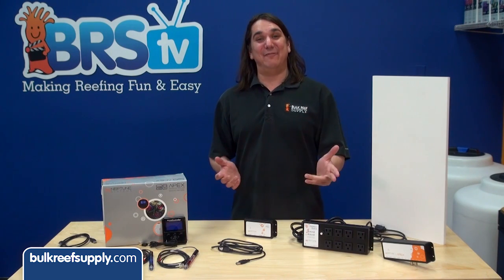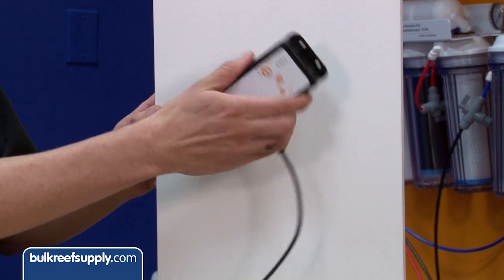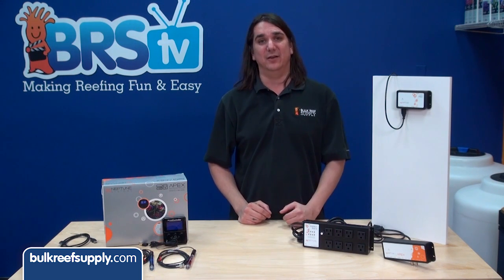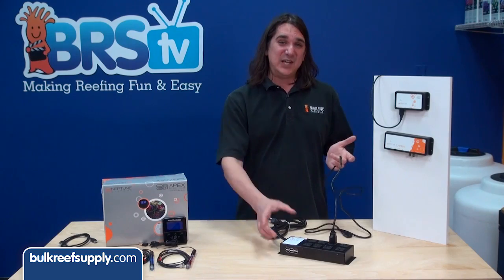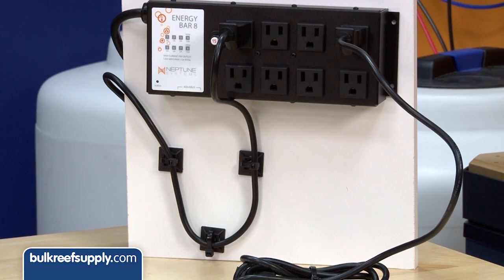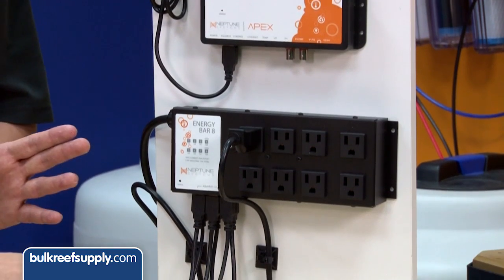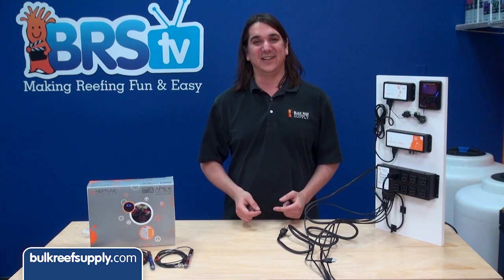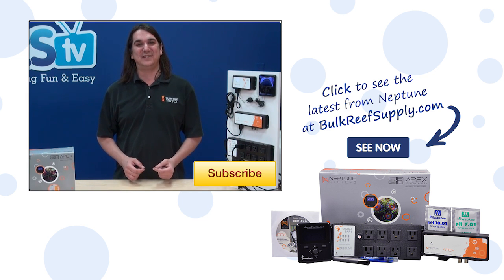Mounting the Apex and Wire Management EP 5: Apex Aquarium Controllers from Neptune Systems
In our fifth episode of the Apex series, let's talk about proper mounting of your controller as well as wire management.

Mounting:
Where and how you mount your controller is extremely important to its longevity. The first thing to consider is orientation; all the Apex modules are designed to be mounted horizontally which will prevent any water from running down the cord and into the connector.

TIP: Try to mount everything in an area where you'll have easy access, especially the probe connections since you'll need to change them out occasionally.

As far as the energy bar, resist all temptation to to mount on a flat surface! The last thing you want is water dripping down the cords and directly into your expensive gear. There are four holes on the energy bar for mounting, although the one behind the cable is difficult to get at. You can get away without using it if you mount it using the other three holes securely.

TIP:  It's not a good idea to mount modules or energy bars on doors since the moving cables can get caught on things and get pulled out or shorted.

Wire Management:
Try to avoid having the cords taught. Instead, ensure your cords have a drip loop, or permanent bend, to prevent water from running directly into outlets. You can us zip ties or adhesive plastic clips to make sure the drip loop stays in place. Drip loops are honestly one of the most important components in maintaining your equipment, as well as keeping your tank and home safe.

TIP: Neatness counts! If your set-up looks tidy, it's also typically safer.

You can pick up some zip ties and/or flat plastic adhesive tiles are your local home improvement store (like Lowe's or Home Depot). We've found that ratchet clamps work well for the probe cables, or anything else you may need to move in the future.

TIP: You can use a mounting board to route cords and install permanent drip loops easily (and it will look pretty slick,too).